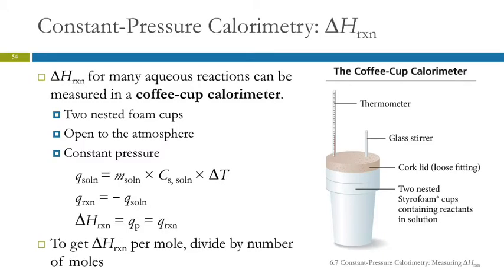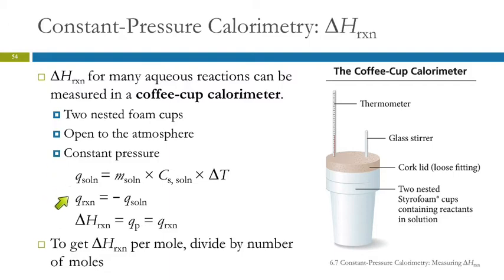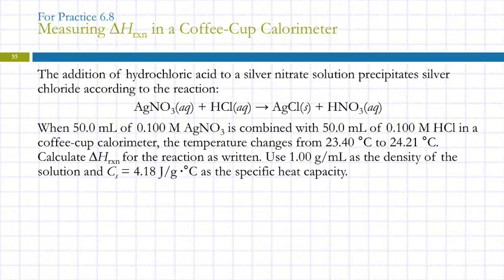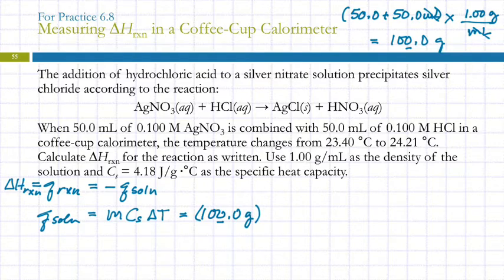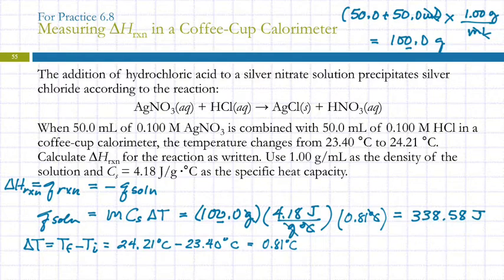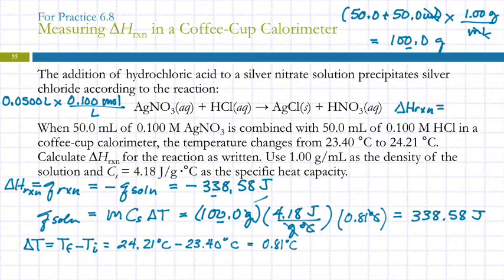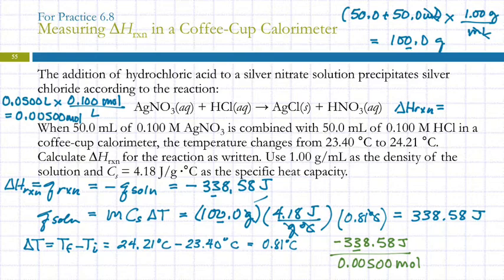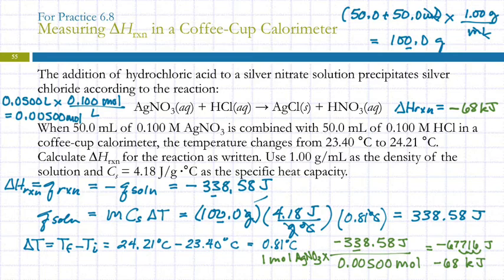6.7 Constant-Pressure Calorimetry: Measuring ∆Hrxn